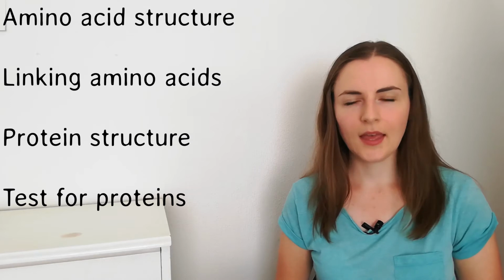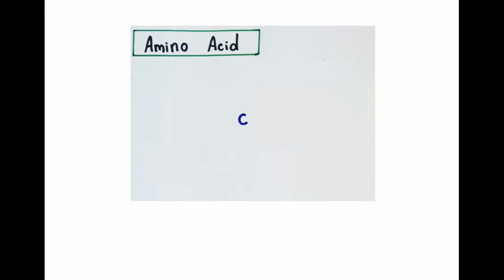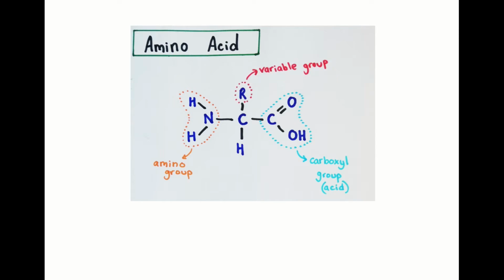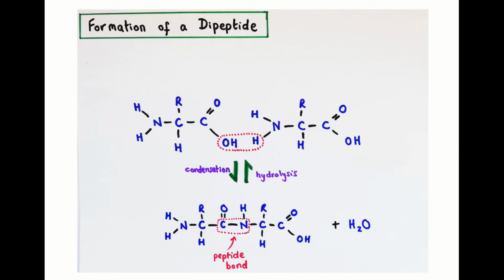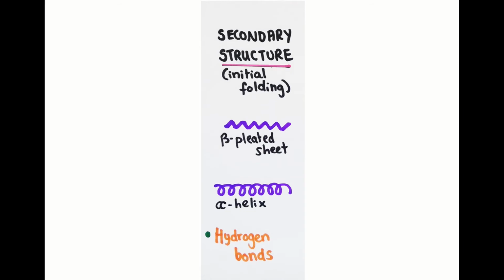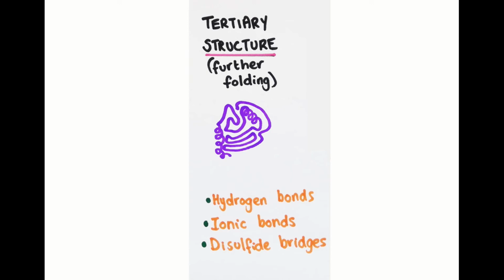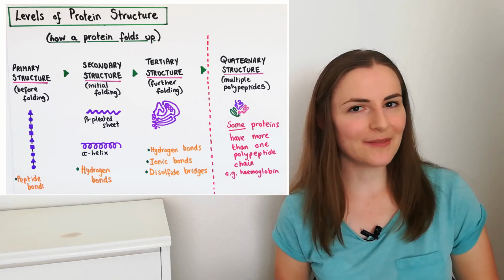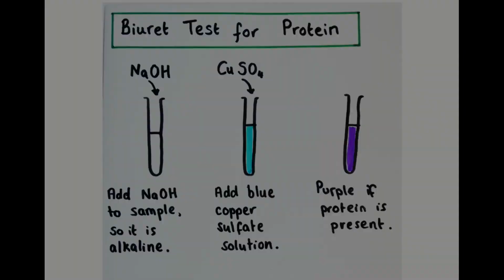Proteins A Level Biology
This video covers amino acid structure, the formation of a dipeptide, the 4 levels of protein structure and the food test for proteins.

This video is relevant for:
AQA A Level Biology specification Topic 1
OCR A Level Biology specification Module 2